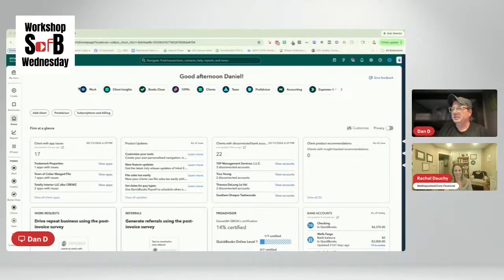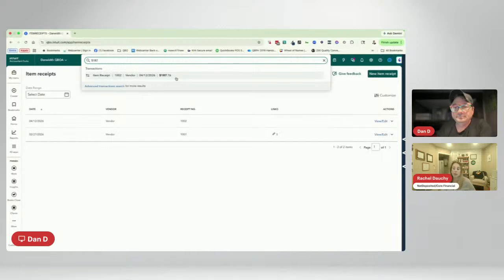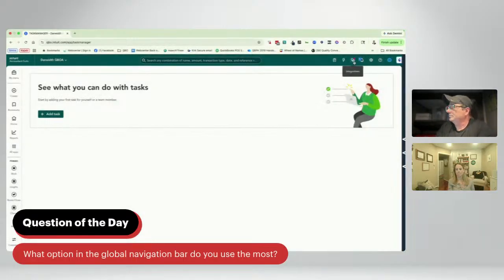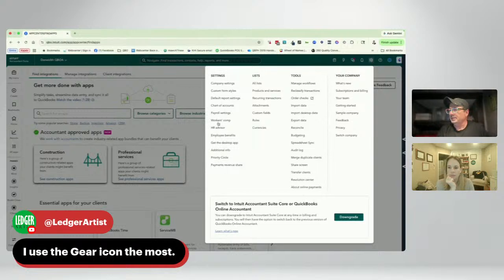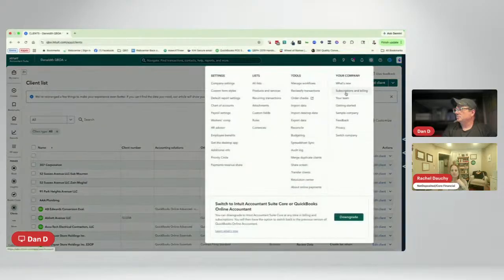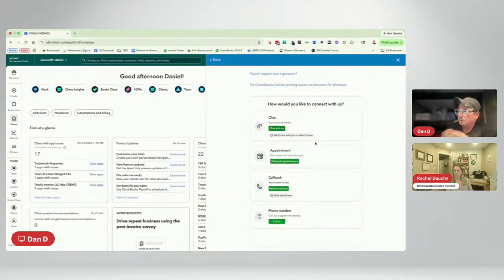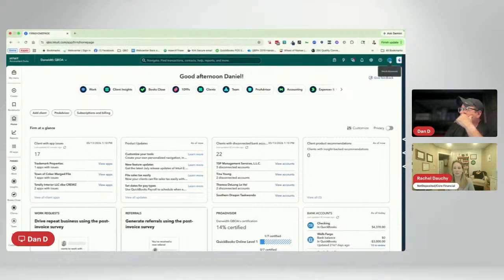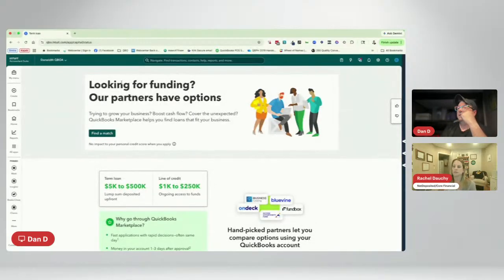QBO New Interface: Global Menu, Search, Tasks & More (2026)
Discover the power of the new global menu—your one-stop shop for search, tasks, workflows, integrations, settings, profile, help, and Intuit Intelligence. We’ll break down each feature and show you how it fits into your daily routine.

Workshop Wednesdays are a free live discussion about topics affecting Accountants, Bookkeepers, and Business Owners.

BOGO: Get QBO Advanced and School of Bookkeeping together!